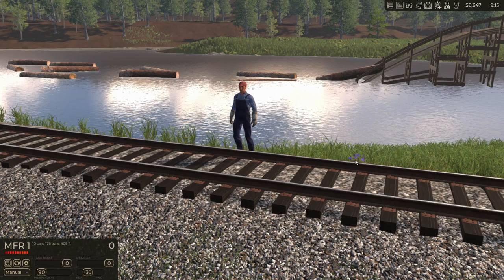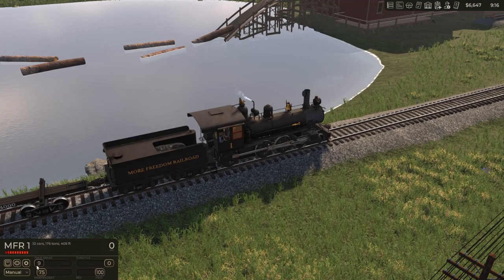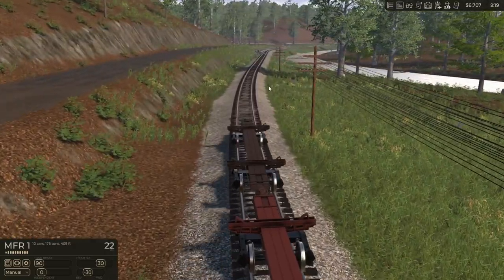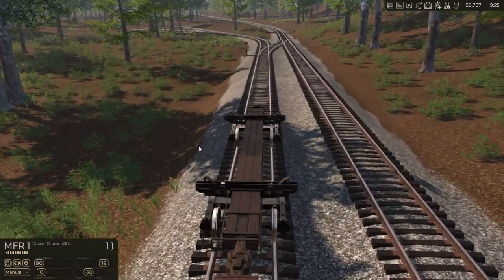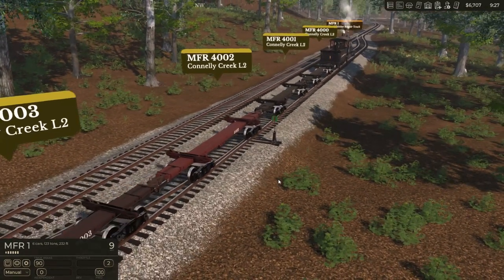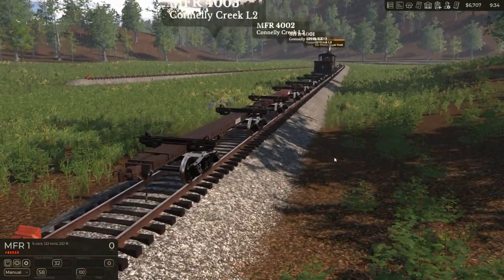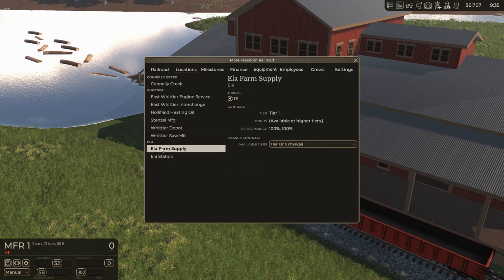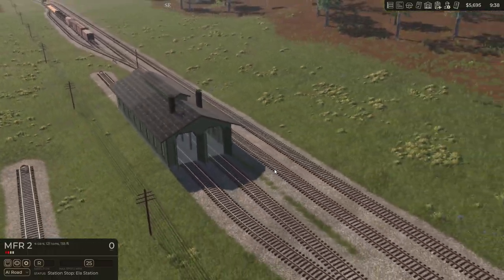More Freedom Railroad: Log Cars to Connelly Creek | Railroader S1E7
We continue with the More Freedom Railroad in Railroader.  In this episode we are taking the log cars back to Connelly Creek.